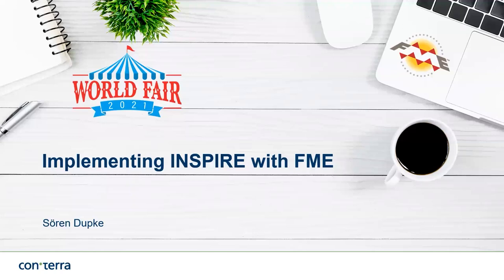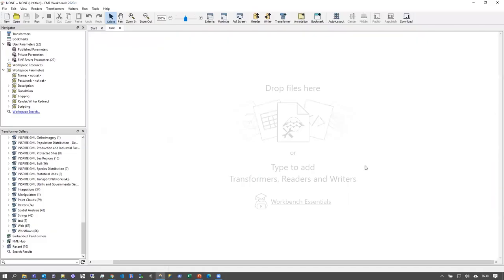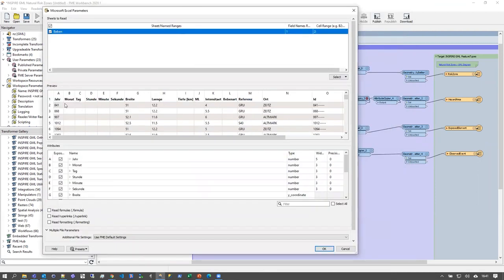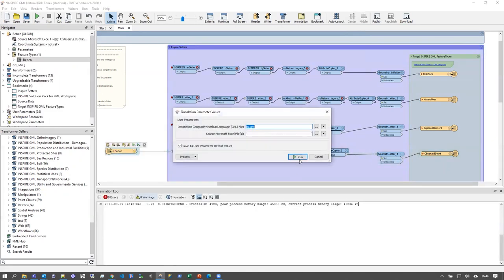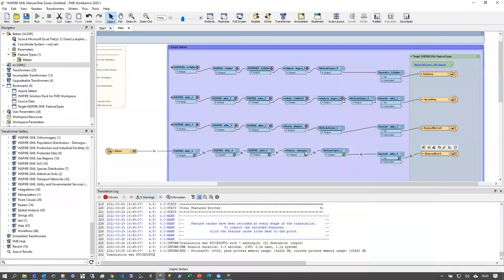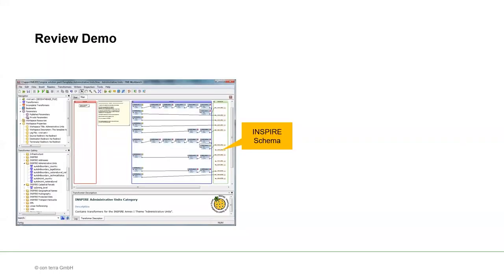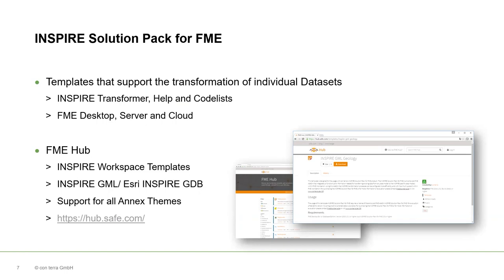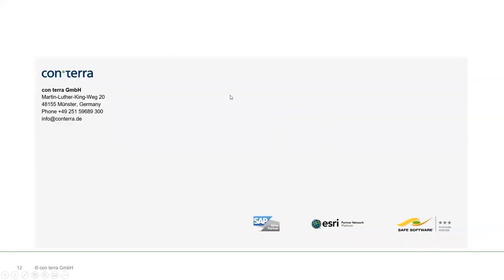FME World Fair 2021 - Implementing INSPIRE with FME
The INSPIRE directive for the establishment of a European Spatial Data Infrastructure requires the provision of harmonized spatial data via standardized services. In order to fulfill the INSPIRE guidelines and specifications, data transformation and schema mapping of existing datasets and databases into the specified INSPIRE data models is usually necessary.To simplify the complex schema mapping, con terra GmbH has developed the INSPIRE Solution Pack for FME. It is based on standard FME technology and extends the already existing functionality with additional FME-INSPIRE logic, which supports and significantly simplifies the mapping. In this presentation, we will show you how to use the INSPIRE Solution Pack for FME by means of an illustrative demo